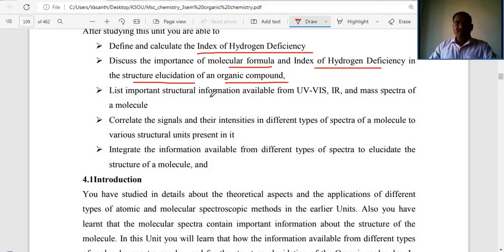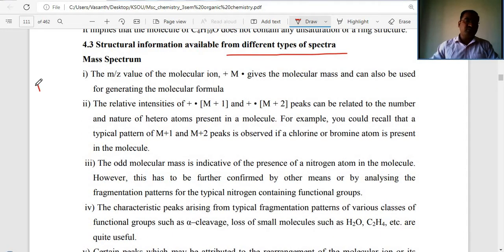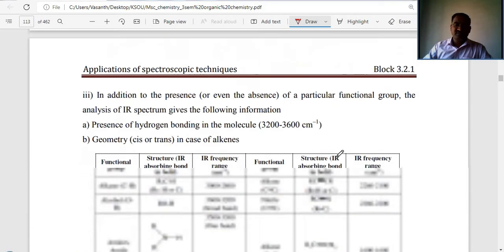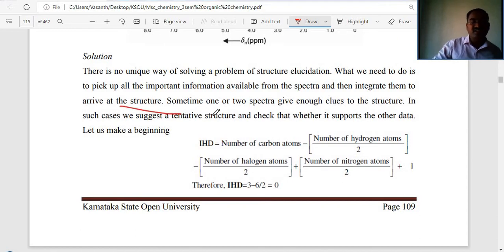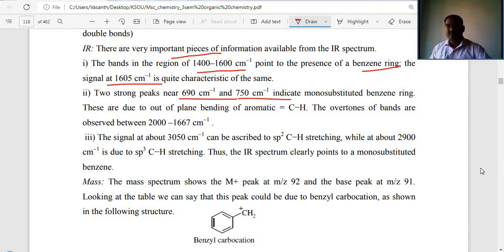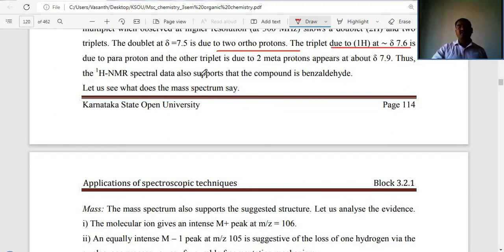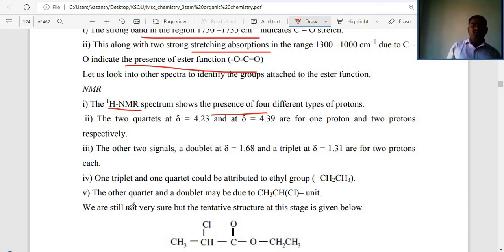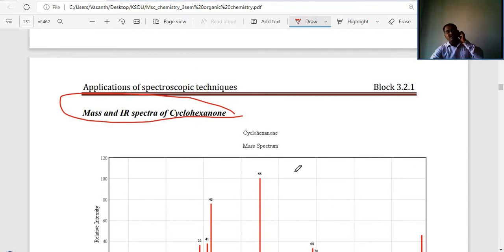3 SEM ORGANIC CHEMISTRY APPLICATION OF SPECTROSCOPY UNIT4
ksou| 3rd sem| organic chemistry| application of chemistry| unit 4
application of uv - visible| ir| mass spectroscopy